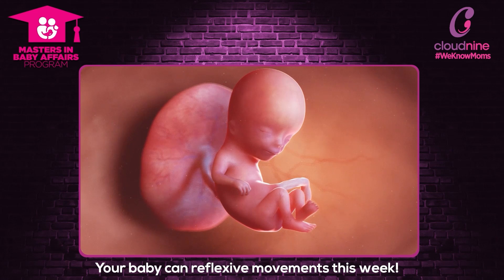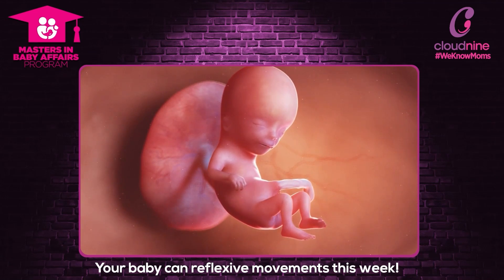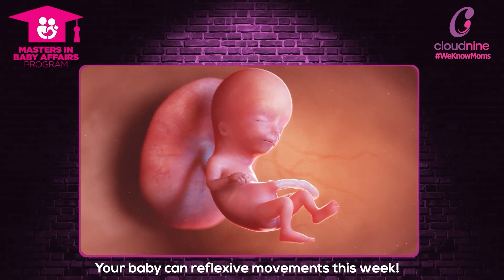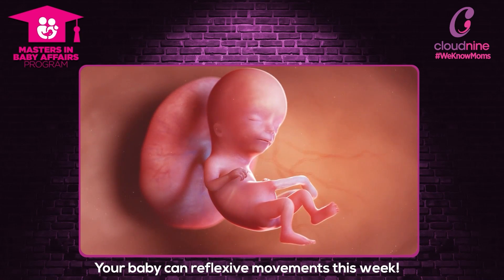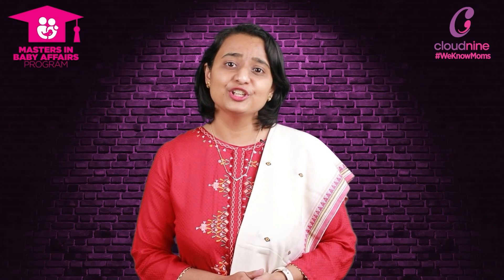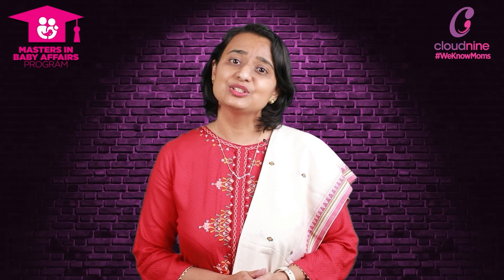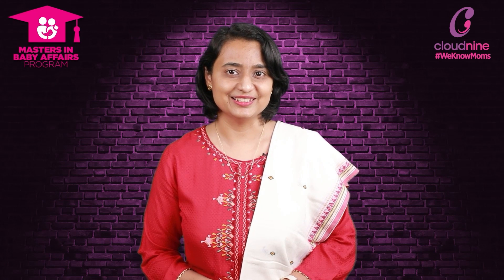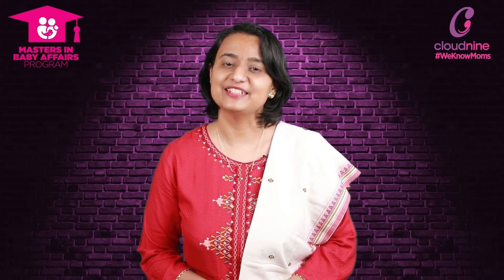Baby Development in Week 12 | Cloudnine Hospitals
At week 12 of baby development, the embryo transitions to the fetal stage, growing to approximately 2.5 inches in length and exhibiting distinct human characteristics. Organs and systems continue to mature, with the kidneys now producing urine. Spontaneous movements, the emergence of fingers and toes mark this remarkable phase. Join us as we explore the pivotal milestones of week 12 and the essential structures that set the stage for further growth throughout pregnancy. Join us in this informative video by Dr. Daksha Bakre, obstetrician at Cloudnine Hospital, Bellandur to delve into the fascinating journey of baby development.

To know more about your baby's development and your pregnancy,